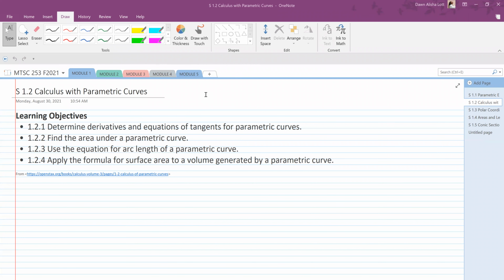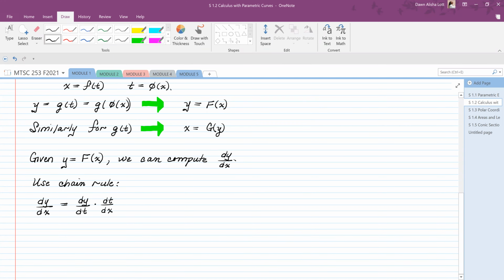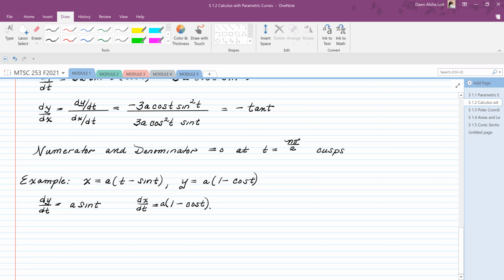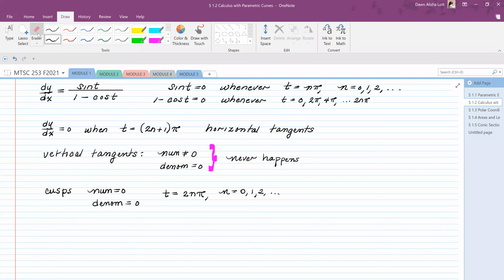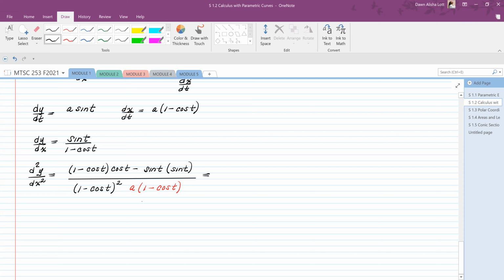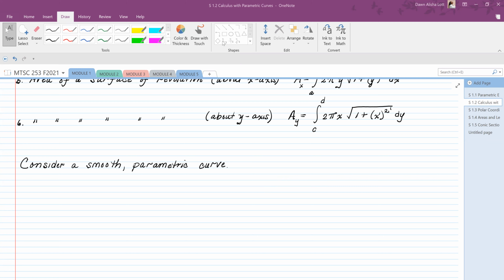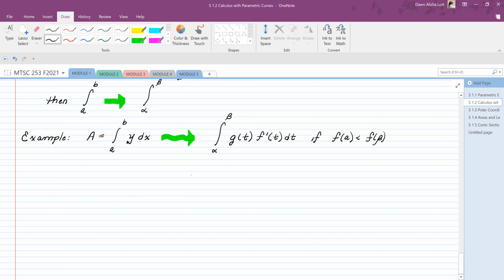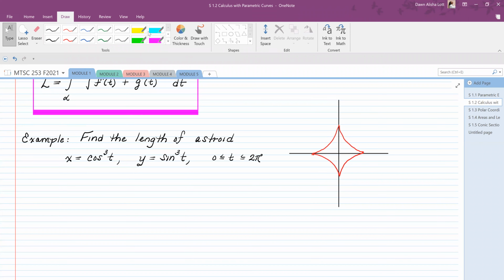MTSC 253 S 1.2 Calculus with Parametric Curves, Part 1